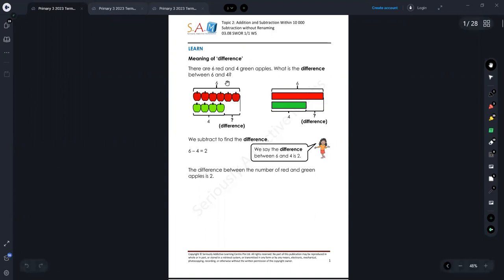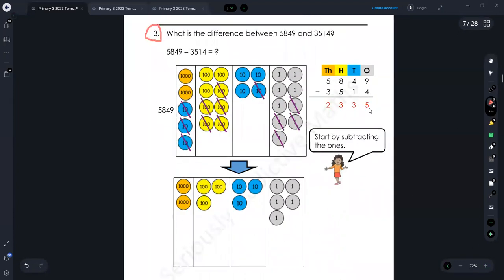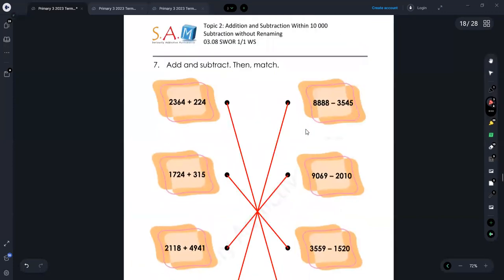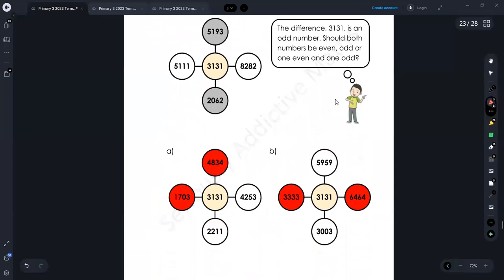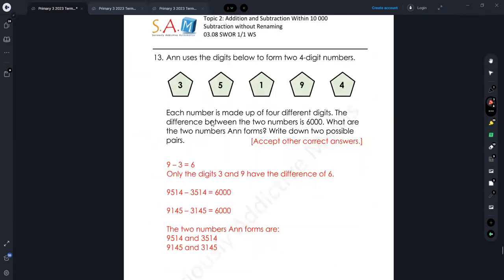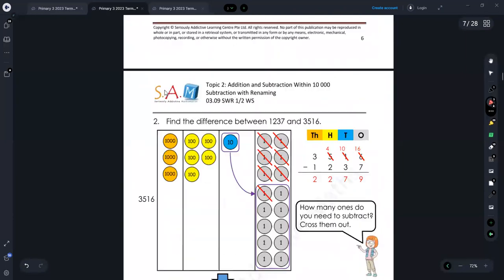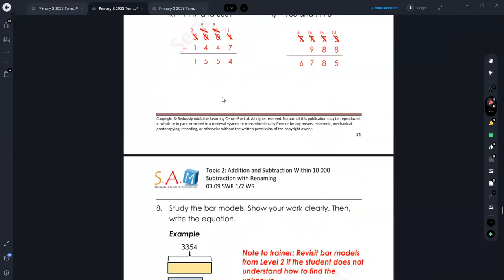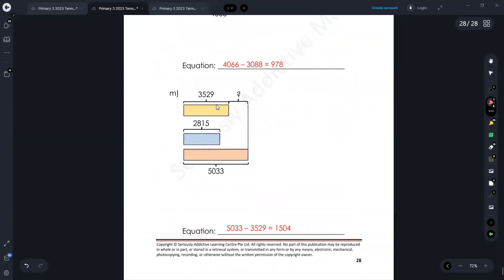Primary 3 Term 1 Week 5 Instructional Guide